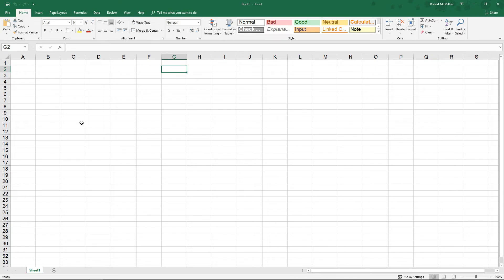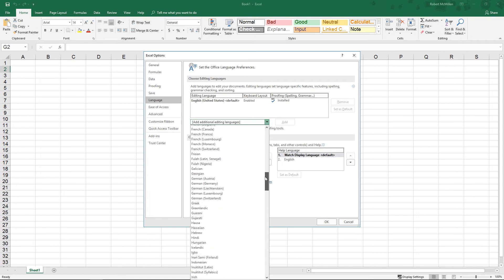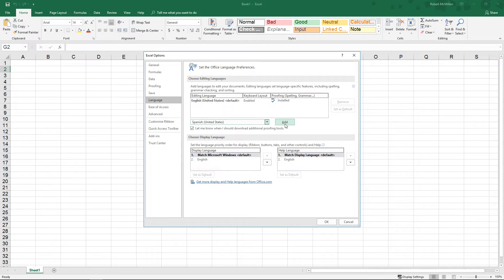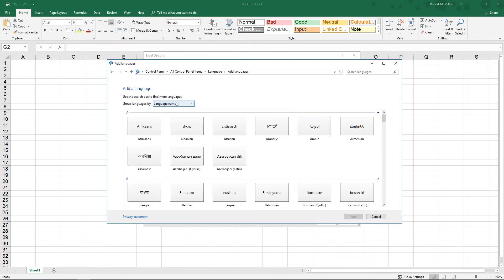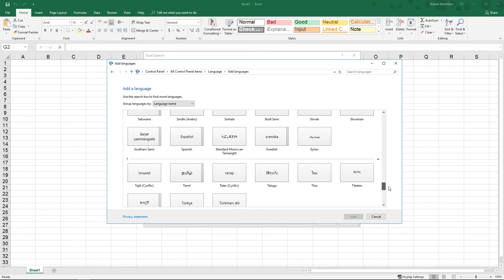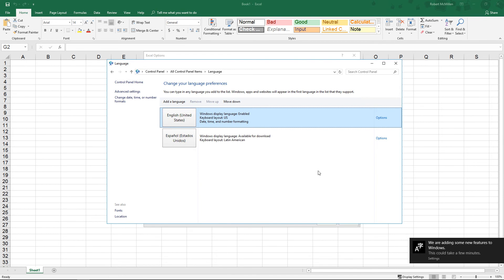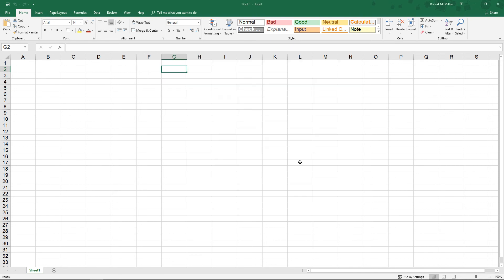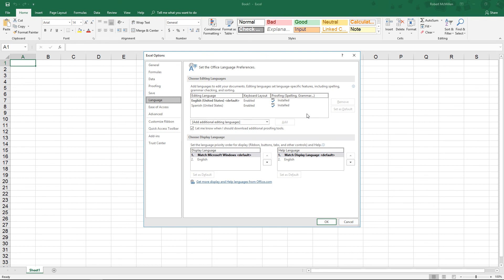How to add a language to Excel 2019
Professor Robert McMillen shows you how to add a language to Excel 2019